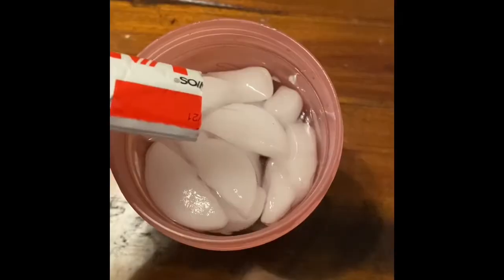Pruvit 10 day Challenge Review